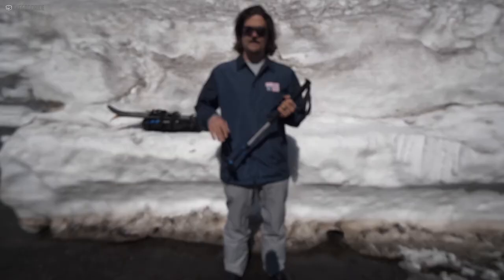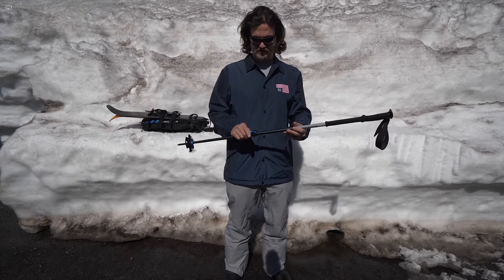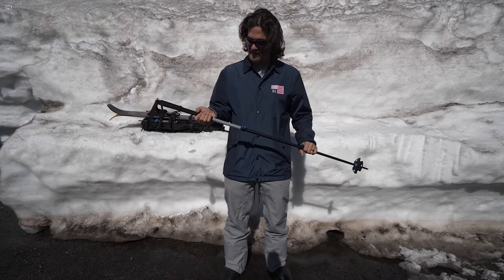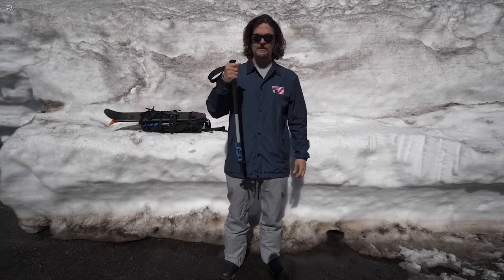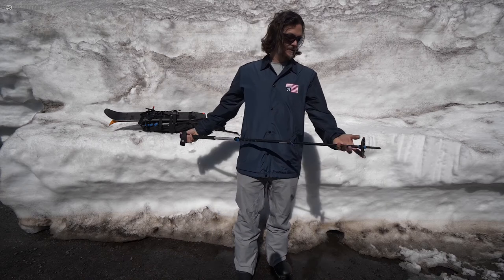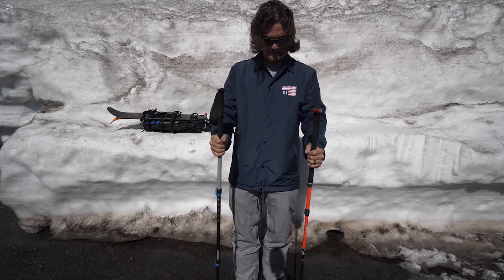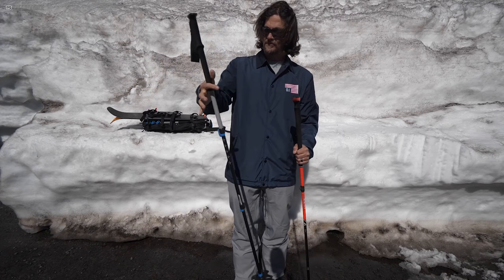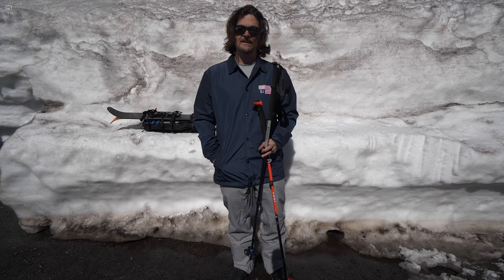Black Diamond Expedition 3 Pole Review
This is an older review we moved over from Vimeo
Help Our Dream Thrive By: